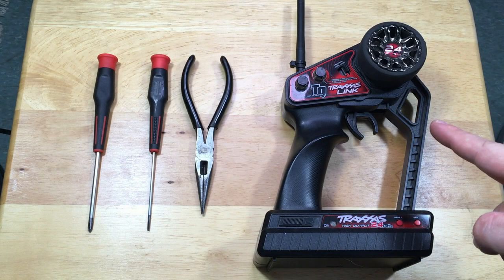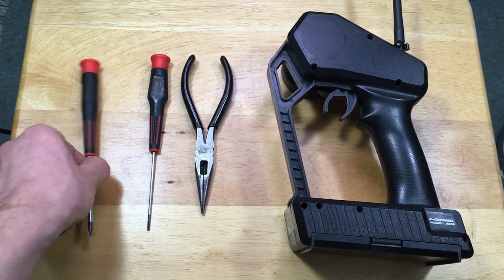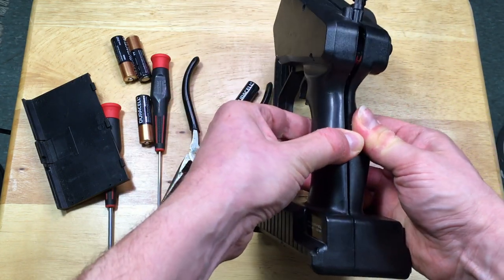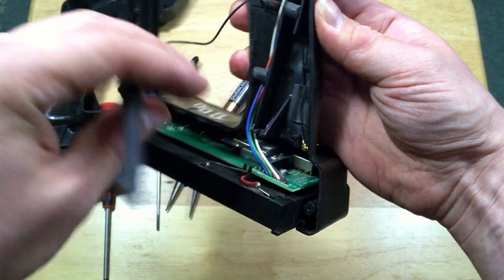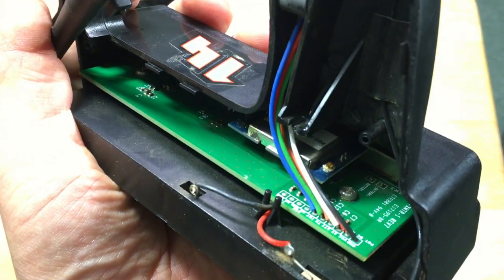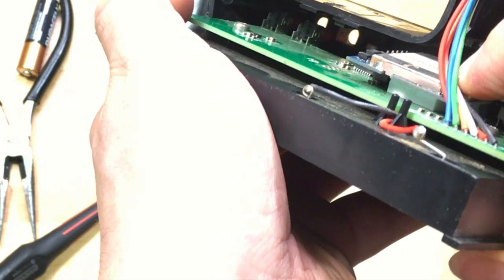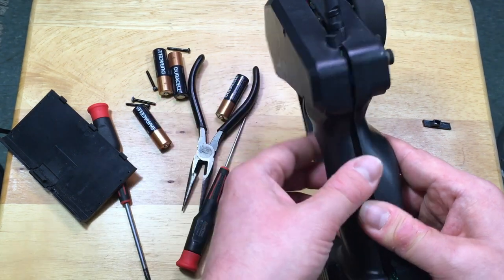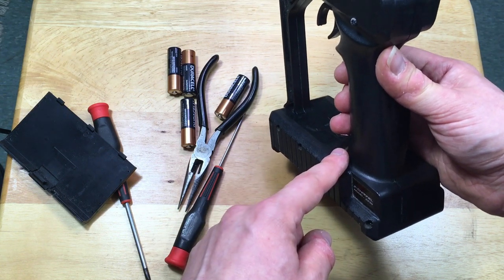Traxxas TQi Remote Fix (signal loss)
Traxxas 2.4 GHZ TQi remote
experiencing singnal loss
fix and repair.
Will work with most remotes if antenna is detached.